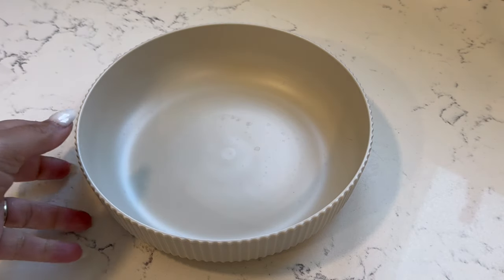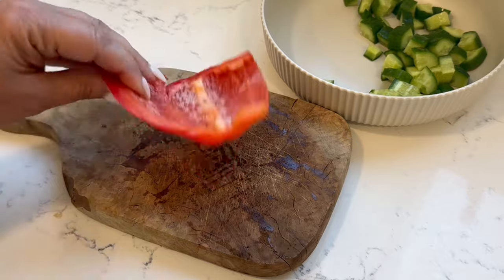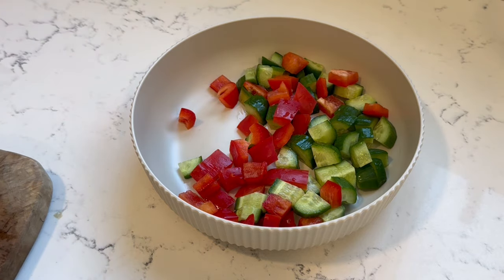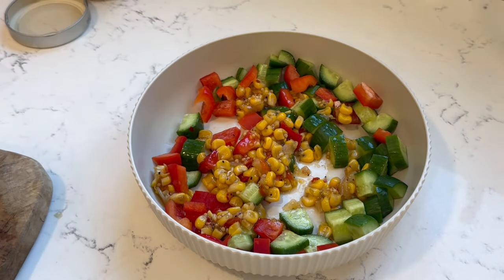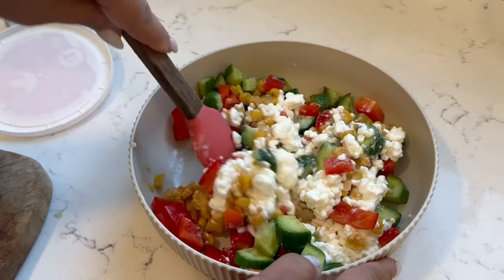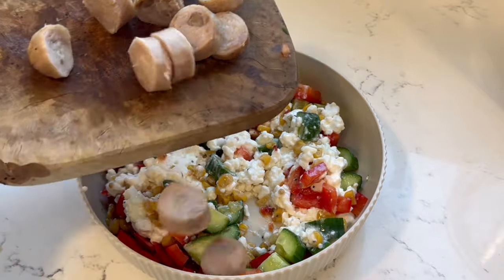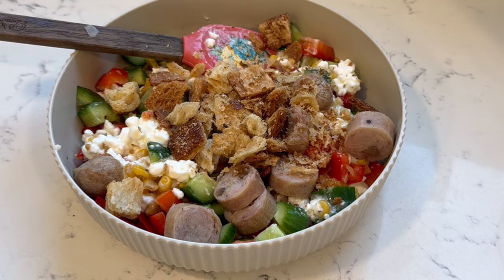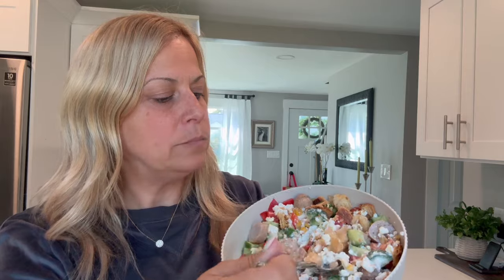LET’S MAKE A HIGH PROTEIN COTTAGE CHEESE BOWL TOGETHER / GLP-1 RECIPE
🥰FOLLOW ME🥰